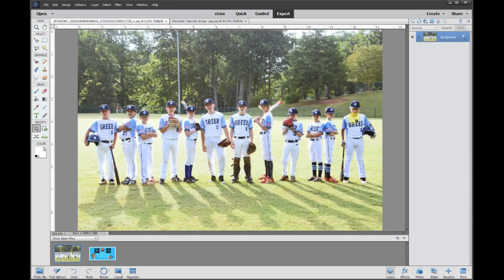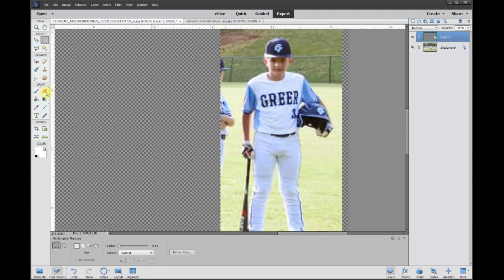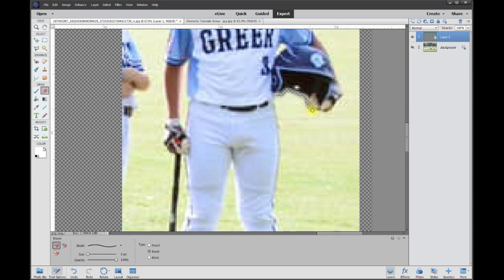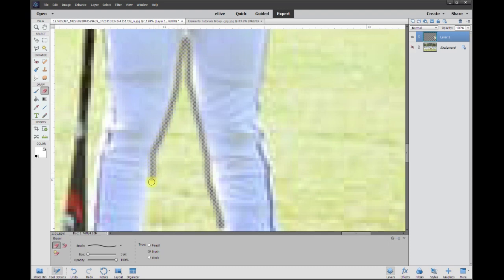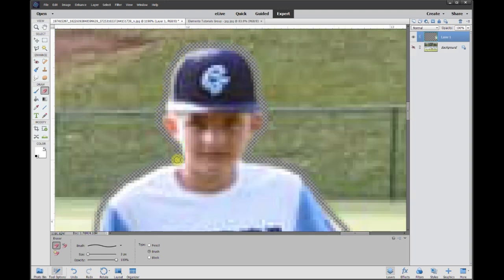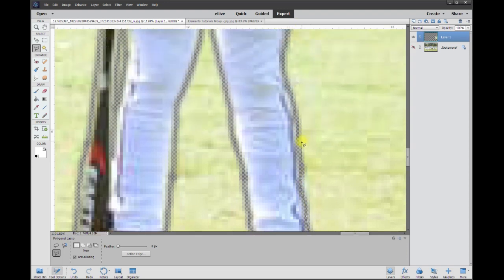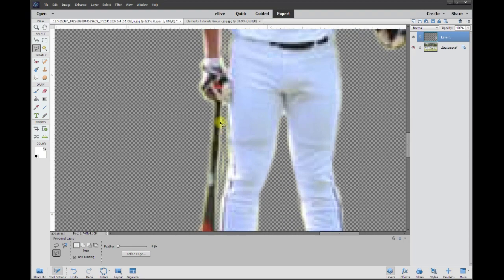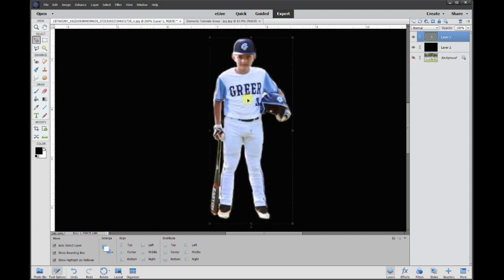Cut Out Subjects with a Soft Erasure (Kid's Baseball)